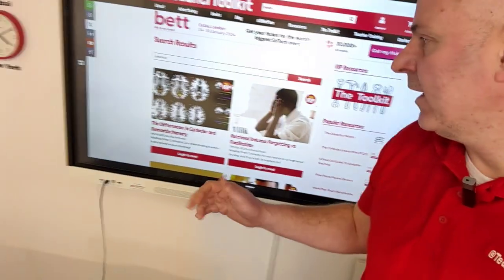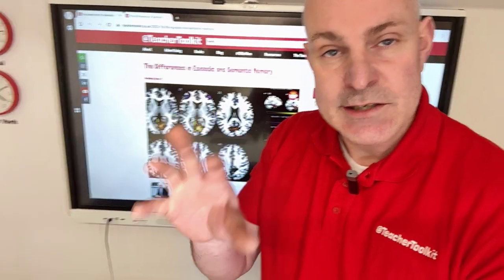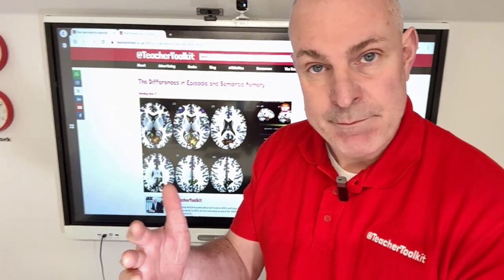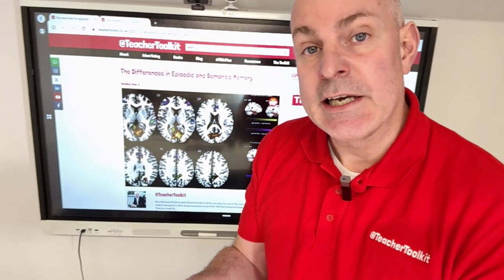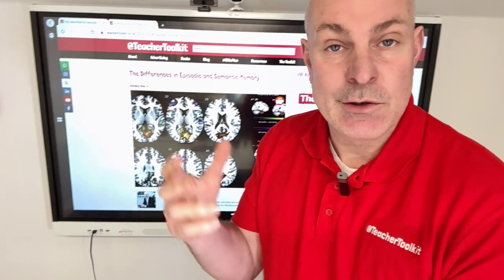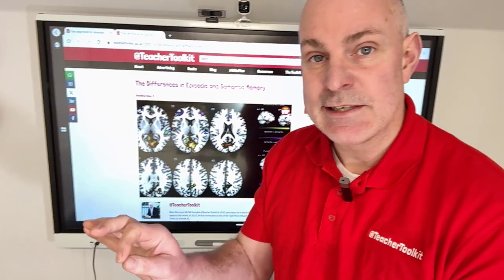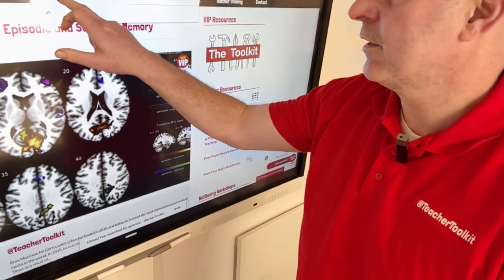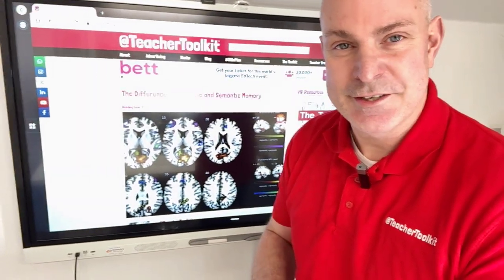Episodic and Semantic Memory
Can understanding memory traits transform your teaching?

In this research paper, neuroscience reveals that individual differences in memory traits are linked to specific brain connectivity patterns, shaping how we recall past events and facts (Sheldon et al., 2016).